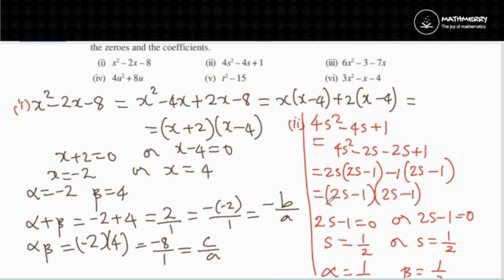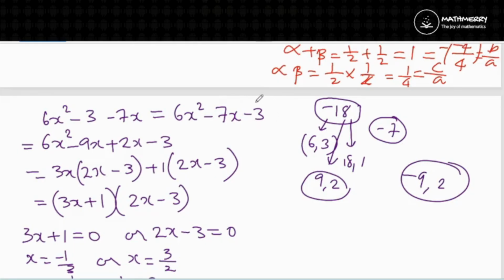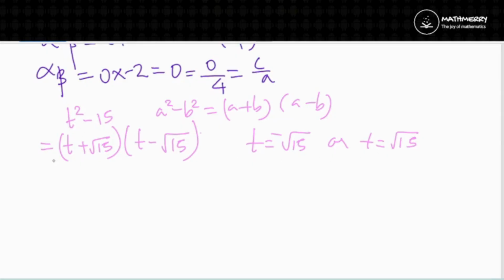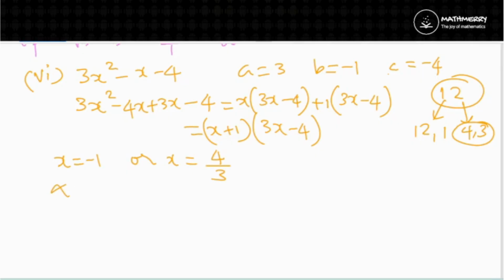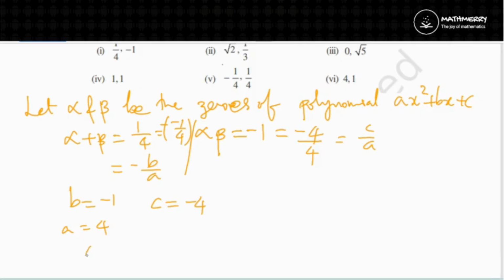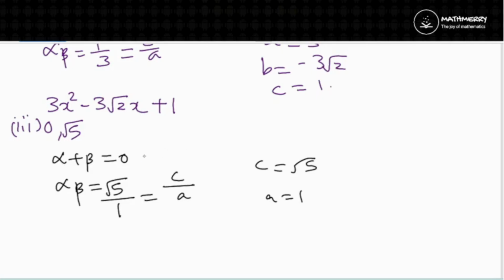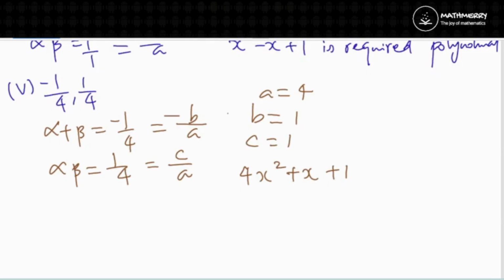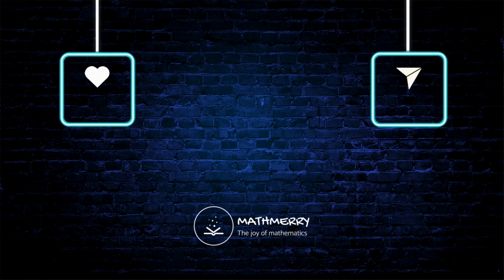Polynomials PART 3 | CBSE | CLASS 10 | MATHEMATICS SOLUTIONS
NCERT SOLUTIONS

CLASS 10
CBSE
MATHEMATICS
CHAPTER 2

by Rafiya